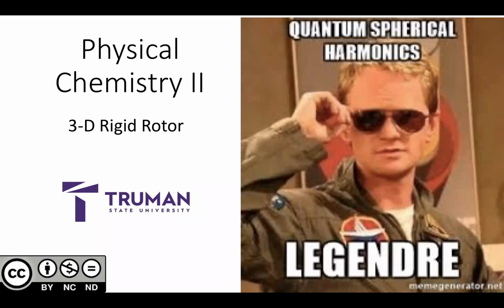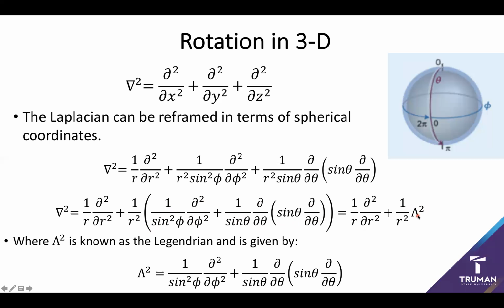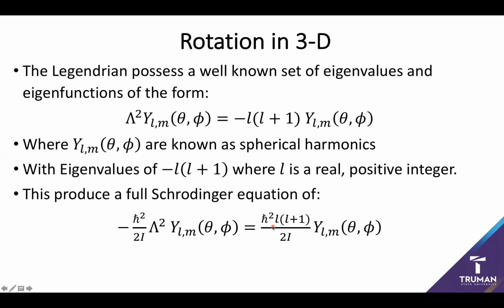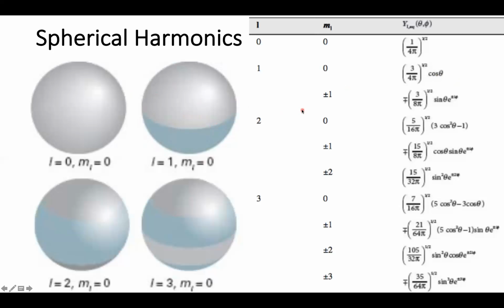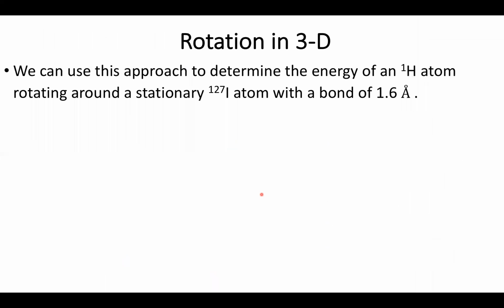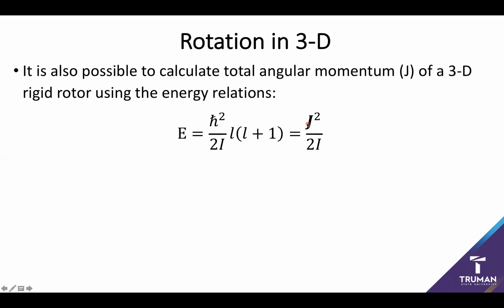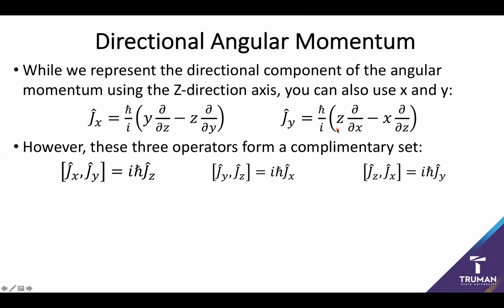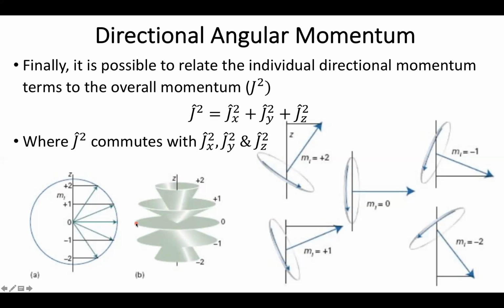7.29-3D Rigid Rotor